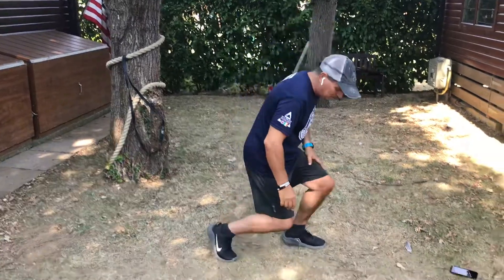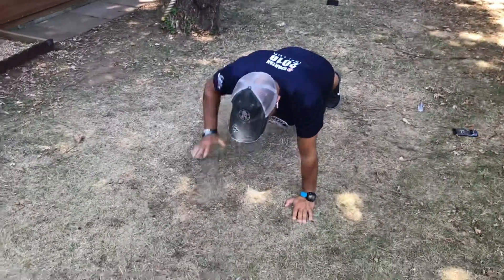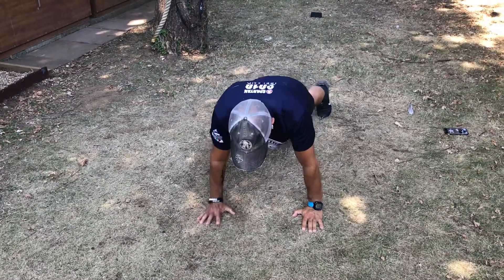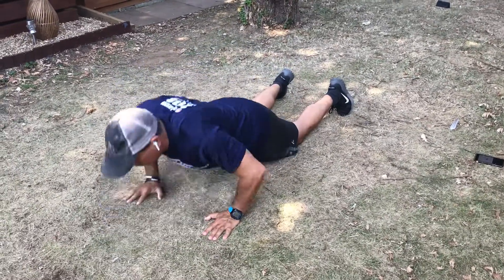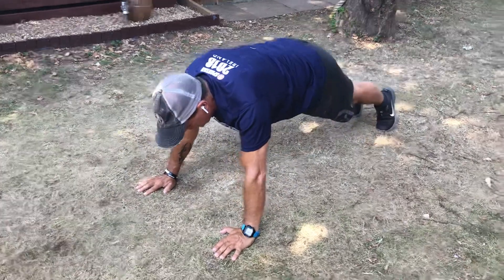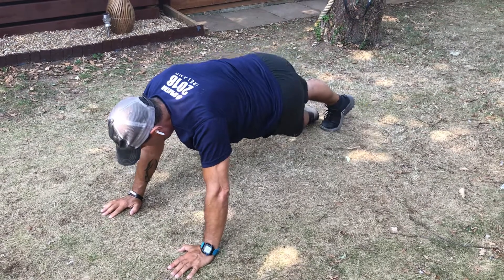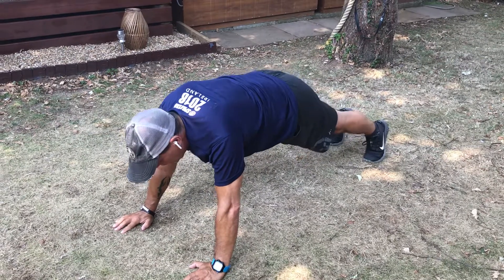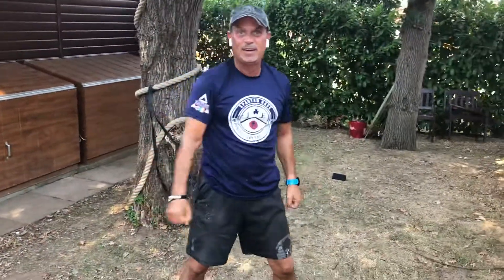Push Up Challenge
5 times in 24 hours